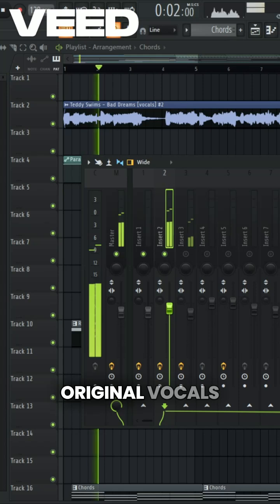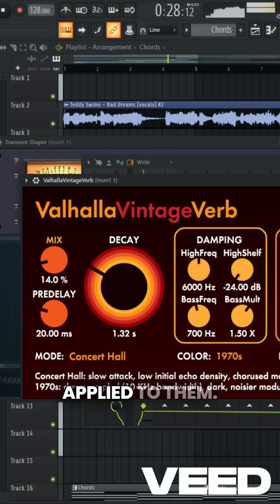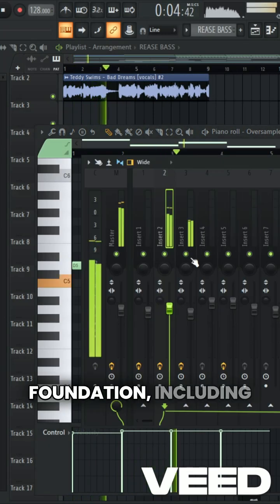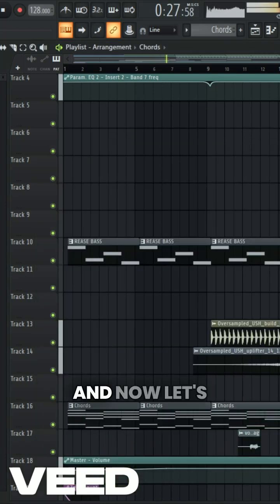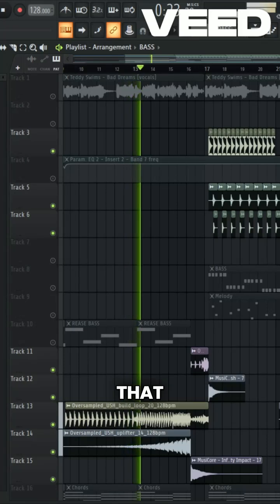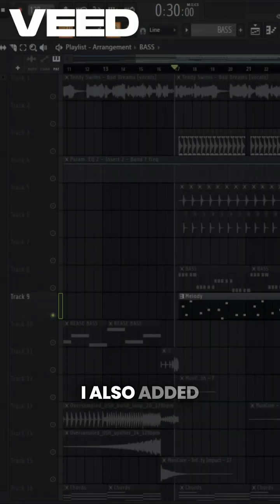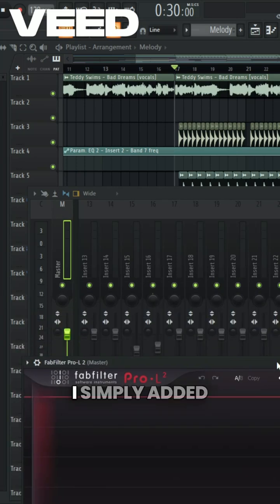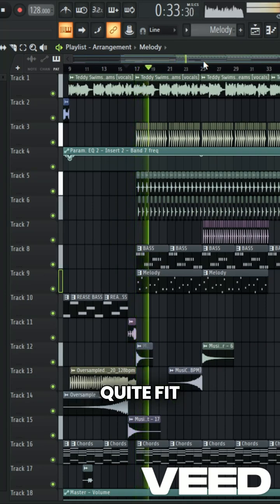How to Create a Remix: Step-by-Step Guide to Bad Dreams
In this video, I’ll show you how I created my remix of the song 'Bad Dreams.' From separating the vocals to crafting unique beats, I’ll share all the tips and tricks you need to make your own remixes! Whether you're a beginner or an experienced producer, you'll find something valuable in this tutorial.